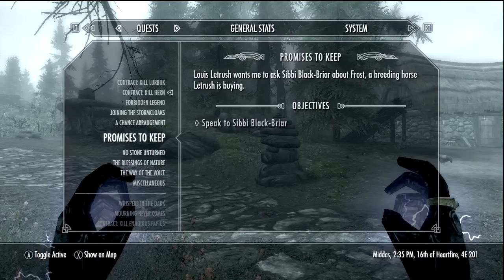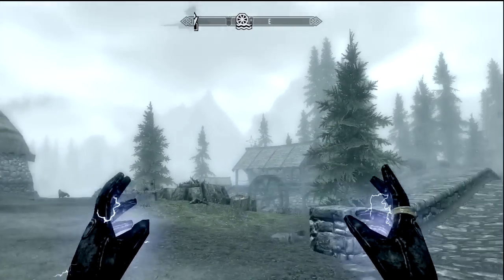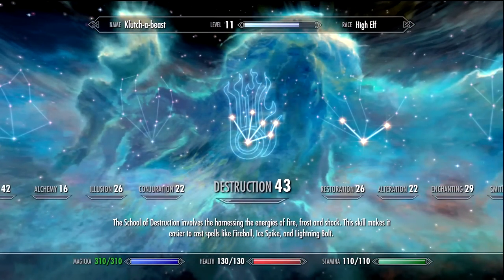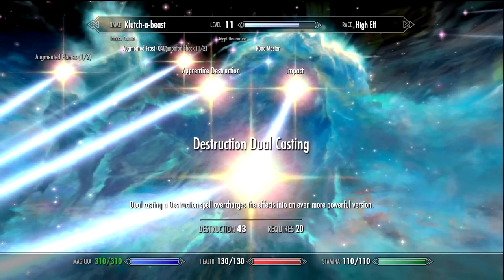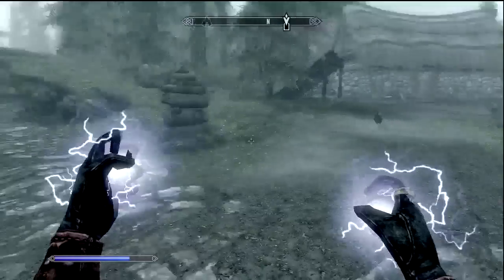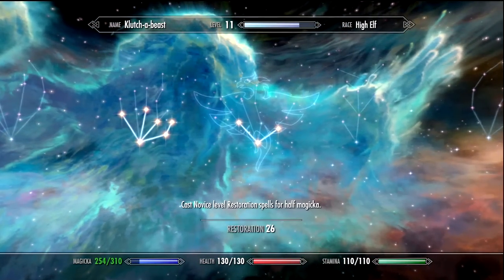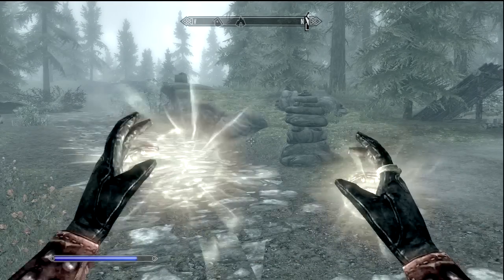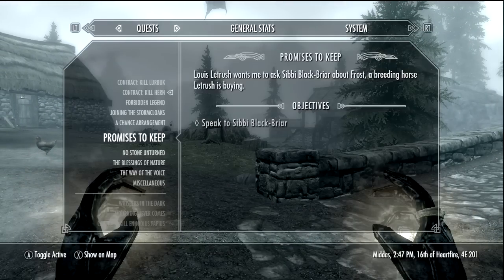Skyrim: How To Dual Cast Magic Spells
how to dual cast magic spells, pretty simple to me but some people didnt know how to do it so here you go